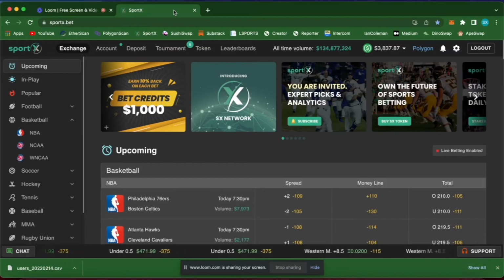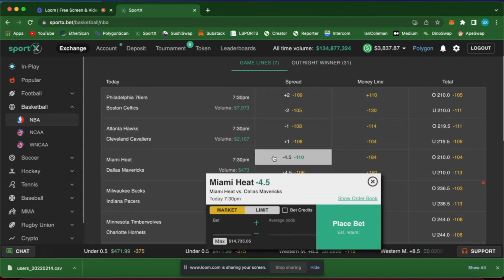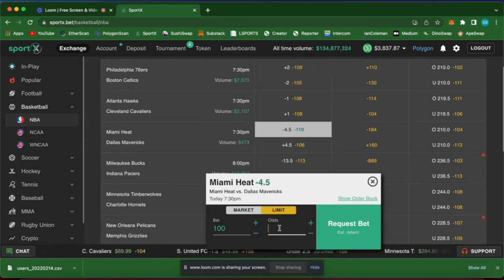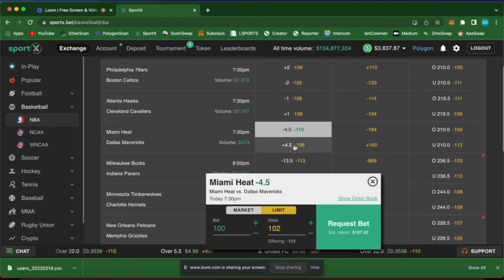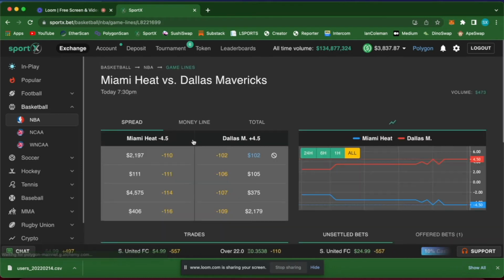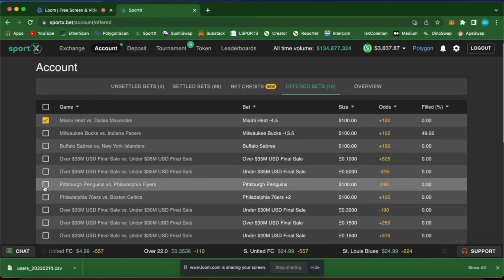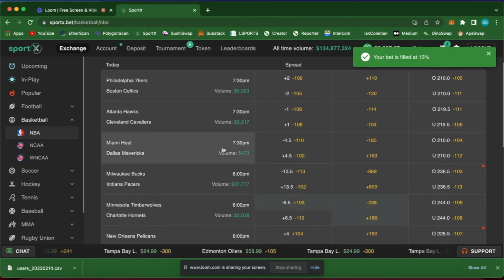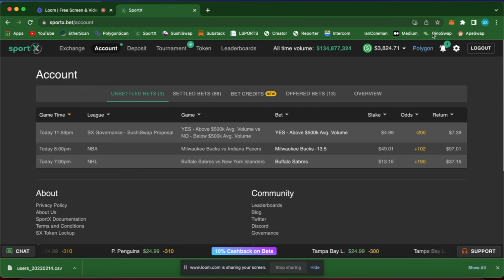How to Offer Odds on SportX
Learn how to offer odds on SportX to become the bookie! Not only does this give you better odds but you still earn bet mining rewards when you win.